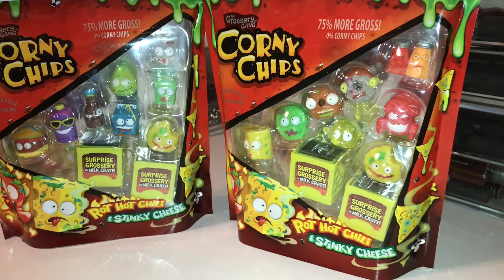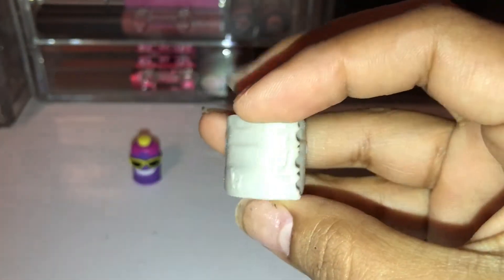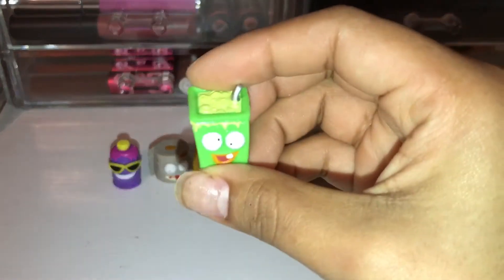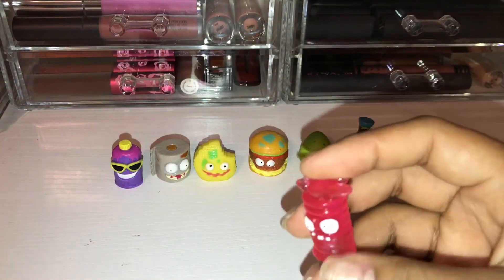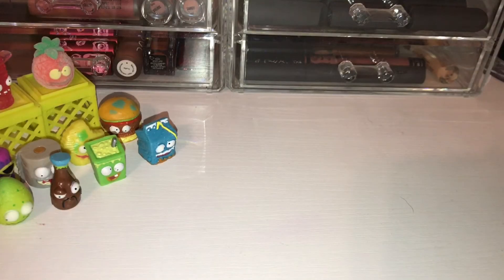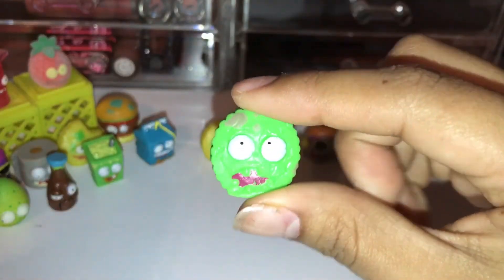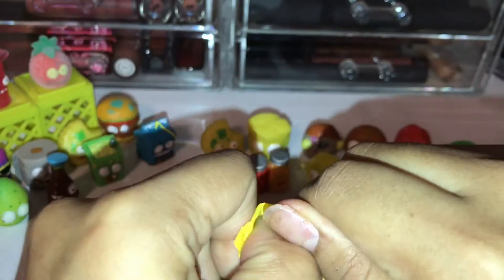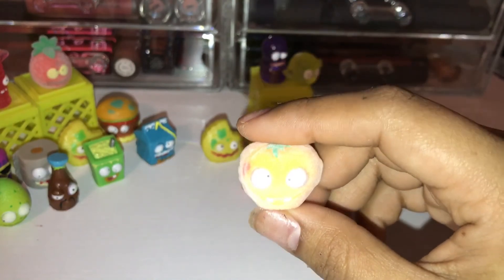The Grossery Gang Series 1 Corny Chips Unboxing!!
Hey Guys!!
Today I will be opening some Grossery Gang Corny Chips!!